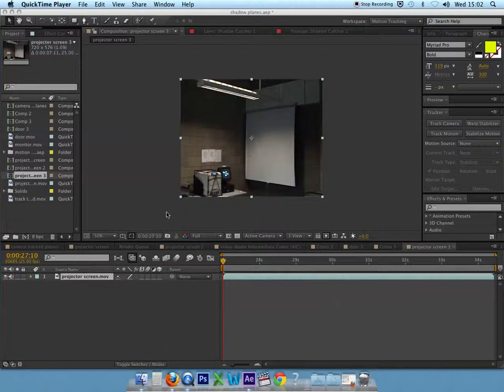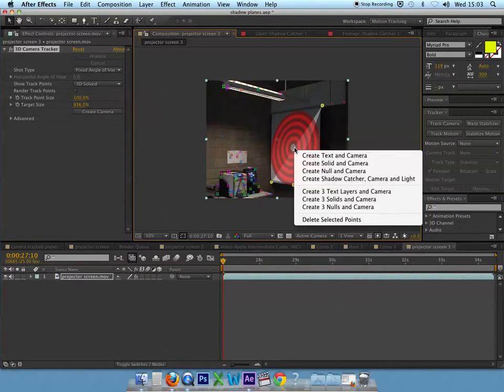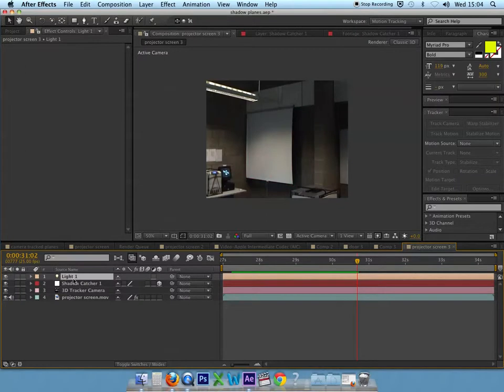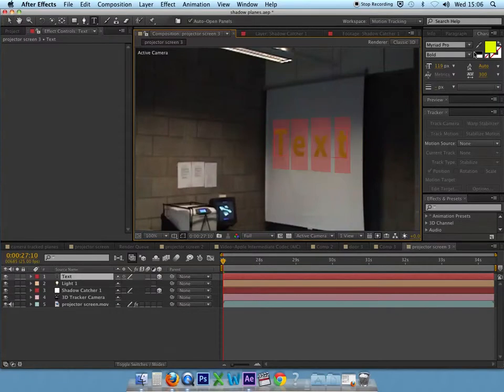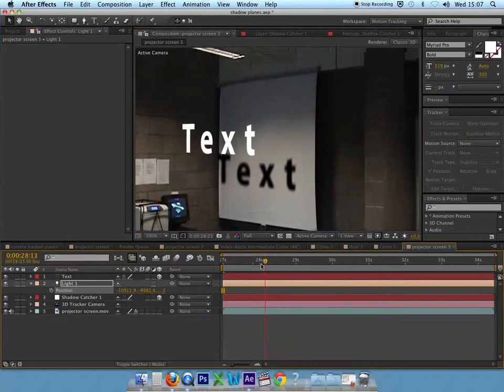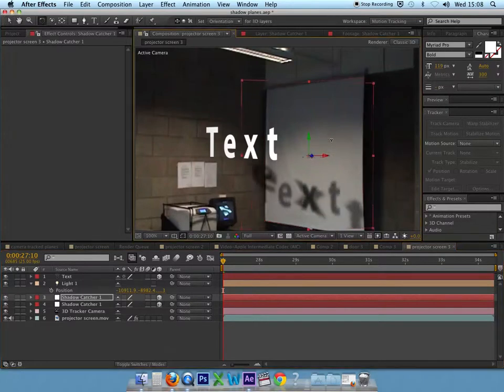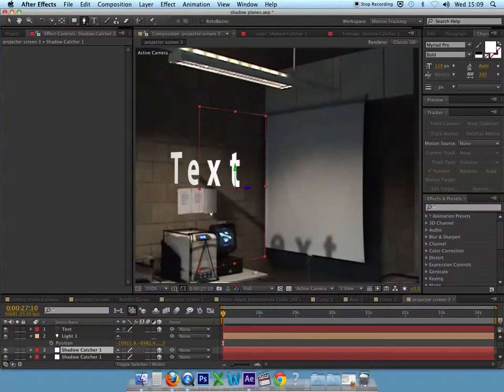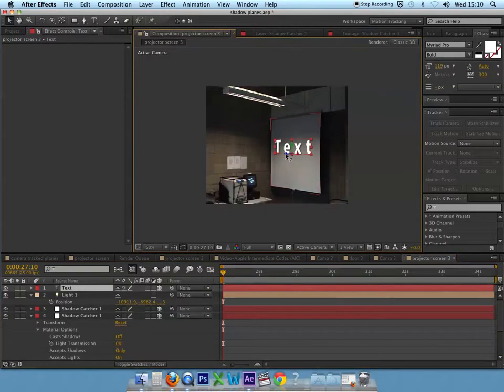AE // Shadow Planes Tracked